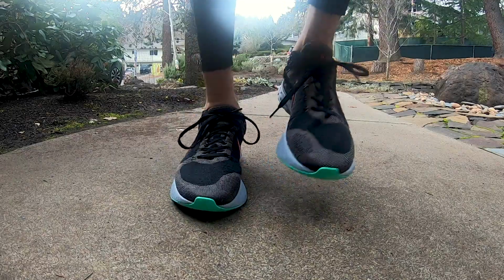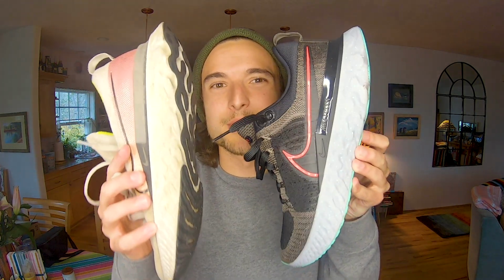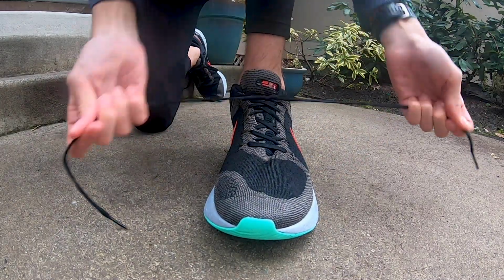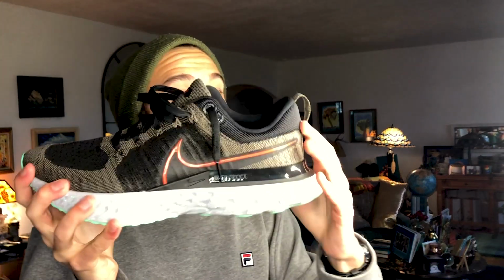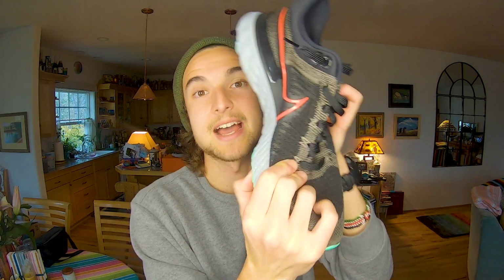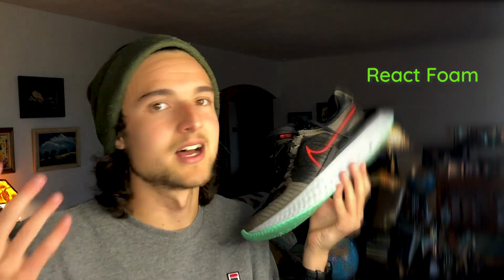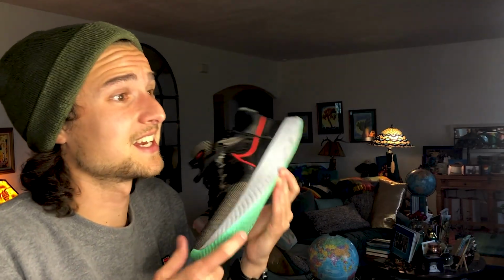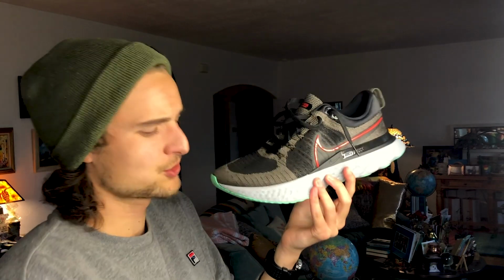Nike React Infinity Run Flyknit 2 but it might actually be good? | First Impression Review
The Nike React Infinity Run Flyknit first impression review! I can't believe Nike did this!

👟Featured Shoe(s): Nike React Infinity Run Flyknit 2
🤷🏽‍♂️Men's:

🎥Shot on: iPhone 8 & GoPro HERO 7 Black
Tripod and Mic:

Stay Healthy / Stay Chill
CHEERS